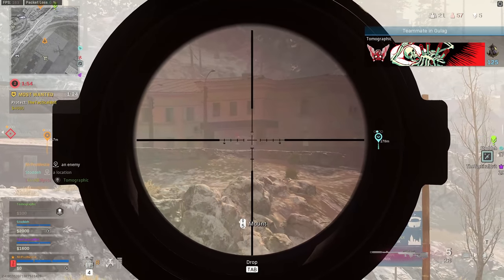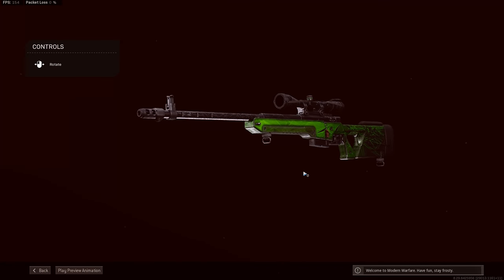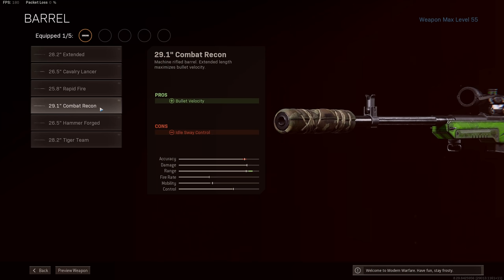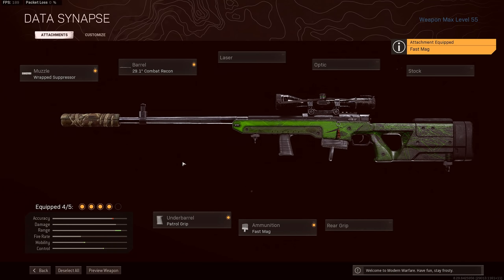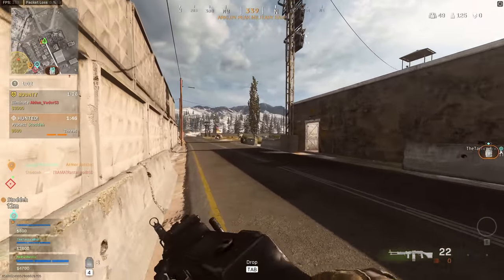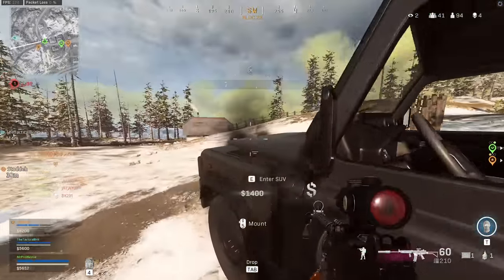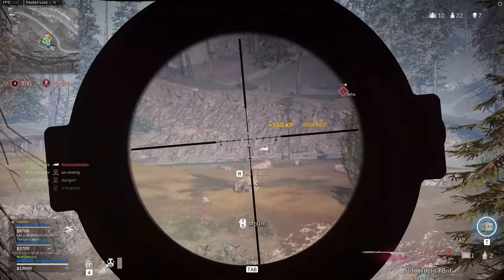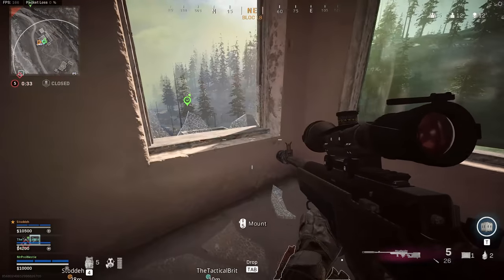This MAX UPGRADED LW3 Class Setup is the BEST NEW Sniper in Warzone!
So after last weeks LW3 Tundra video where I showed a good starter loadout for Warzone we're back today with this max upgraded LW3 Class Setup, and I think it's the best new sniper in Warzone! Using the Wrapped Suppressor, Combat Recon barrel, Patrol Grip, Fast Mag and SAS Combat Stock you get great bullet velocity, good movement speed and good ADS speed!